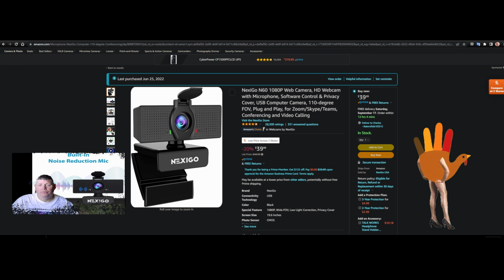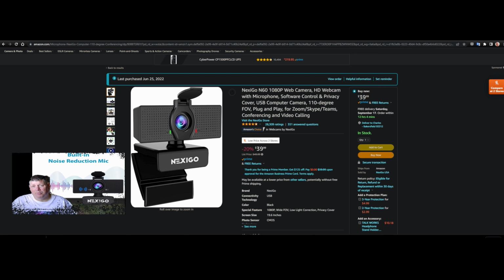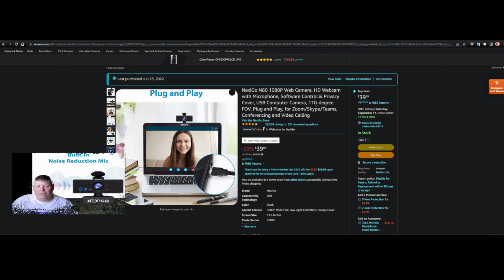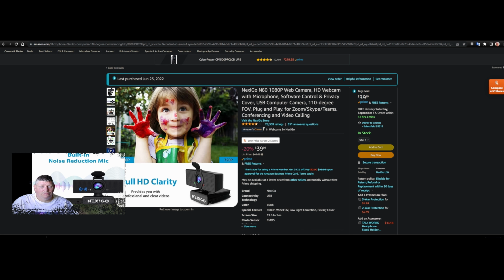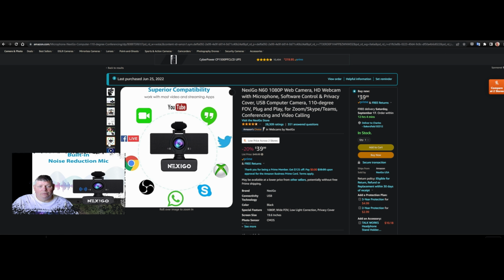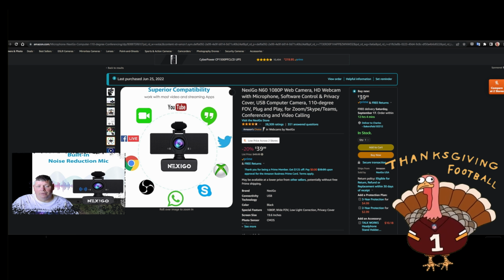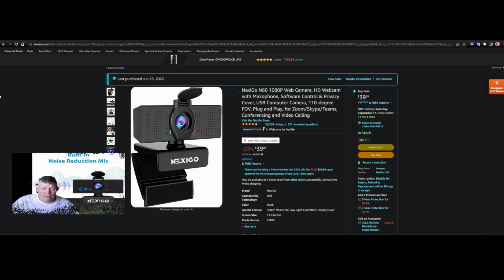Best Privacy Web Cam Under $40 Nexigo N60 1080p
Free Games and Budget Tech. 4K chasharper Music Created by BeatzbyChas

Happy Thanksgiving Everyone Wishing You All A Safe and Happy Holiday.

Nexigo N60 on Amazon.com

     I do NOT get paid for this link just sharing the experience have a Amazing Holiday with the Ones You Love.

I hope it made you Laugh or saved you Money.
      I Happily Support those who support me.  This Channel is my way of giving back helping people FREE Forever.

     Always coming to you Ad and Commercial FREE  unless You Tube Puts them in themselves.
     Please NEVER try to send me money.
 I will NEVER ask for it anyone pretending to be me asking is a scam.

 Instead please donate to your local homeless shelter or food bank or helping Our Military Vets.

In Game Gamer tags : chasharperUtube
Star Wars The Old Republic : Chasar, Chazilla , Sirchas

All Unbox / Review Items are tested hands on and Honest Review given.